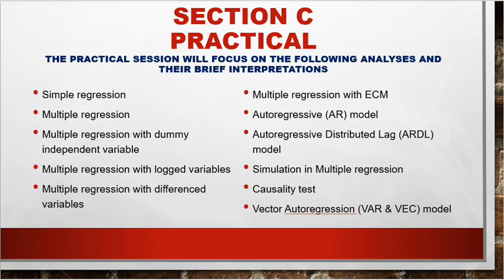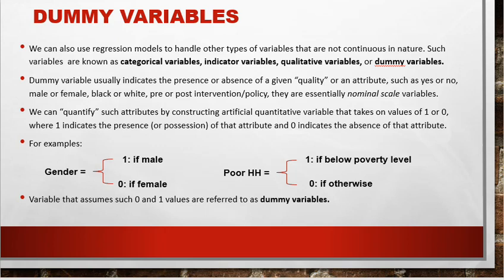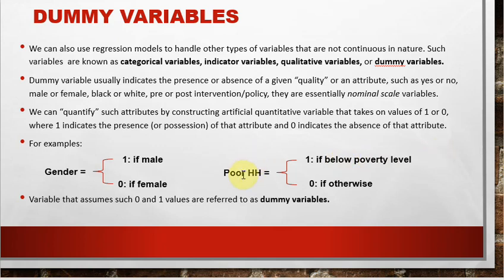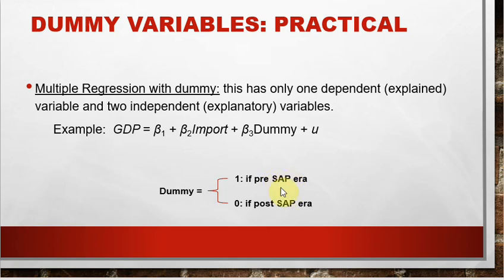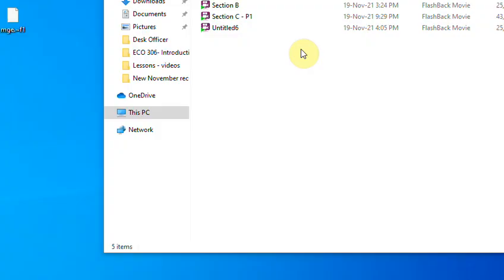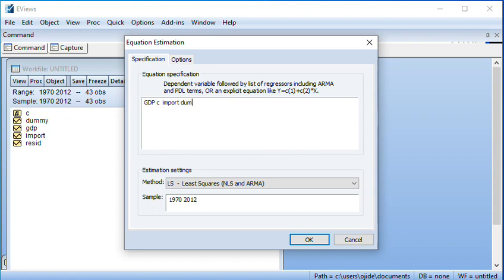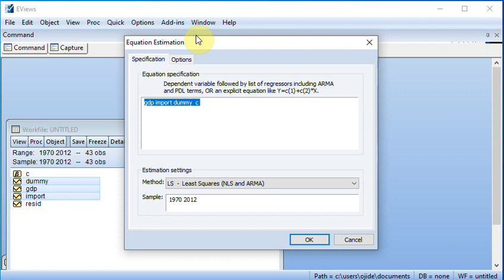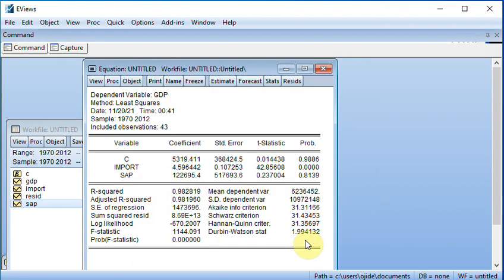Basic Econometrics Part 4: Time series data - Multiple regression with dummy independent variable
Part 4 focuses on the estimating of Multiple regression with dummy independent variable.
For effective participation, you will require Eviews software (preferably, version 6 and above). Again, you will need an Excel file with  sets of variables shown in the video (preferably, times series variables with about 25 data points). You're encouraged to use your data to repeat what you see me do in this video.